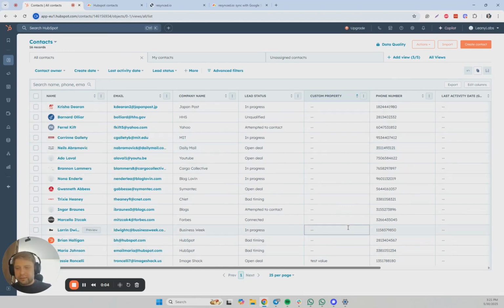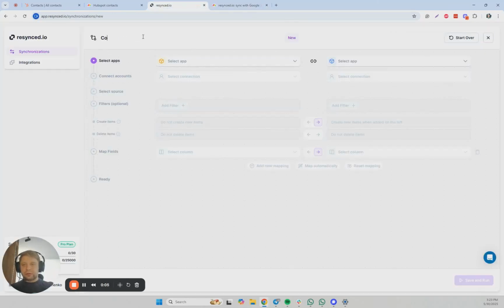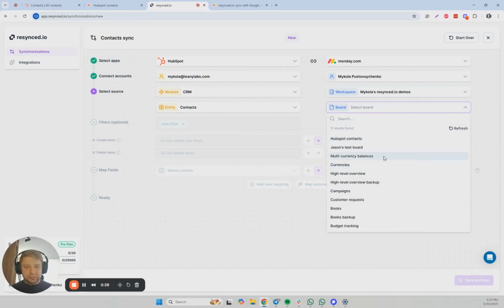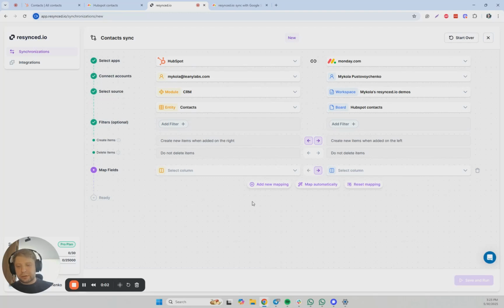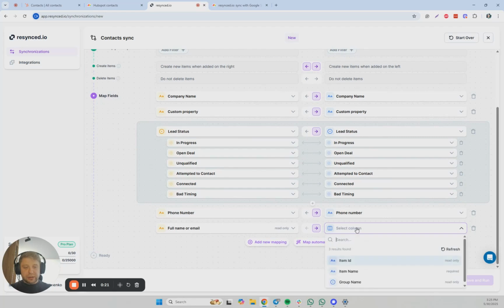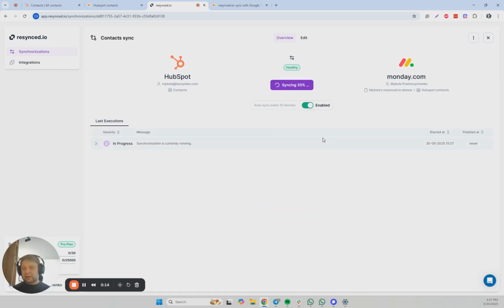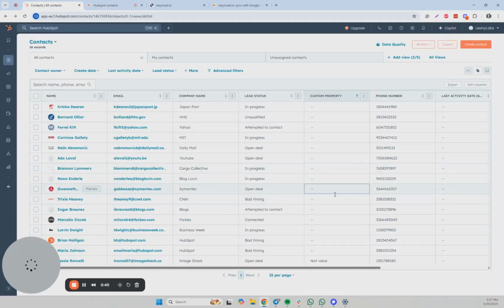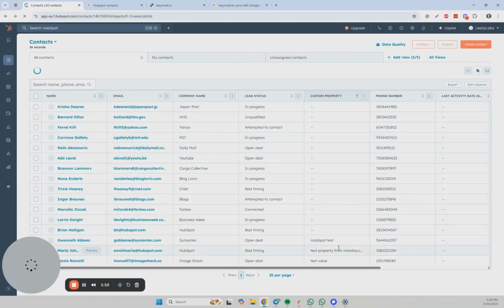Syncing HubSpot CRM with monday.com made easy! 🚀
Looking to sync HubSpot CRM seamlessly with monday.com? With resynced.io, effortlessly set up synchronization to keep your customer data accurate and consistently updated, including custom fields, and two-way sync, which aren't supported by the native integration.

Perfect for simplifying sales pipelines, enhancing collaboration, and automating CRM data management across HubSpot and monday.com.

0:00 Limitations of native monday.com integration with Hubspot
0:58 Prerequisites for the sync
1:33 Picking datasources and setting sync permissions
2:44 Mapping columns between HubSpot and monday.com, setting sync direction
3:23 Launching and testing custom field's two-way sync between HubSpot and monday.com